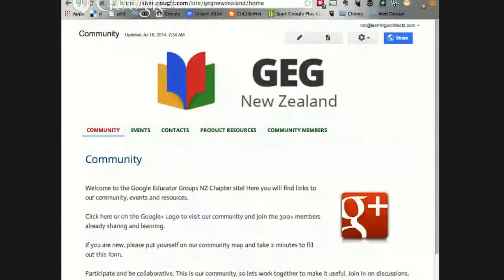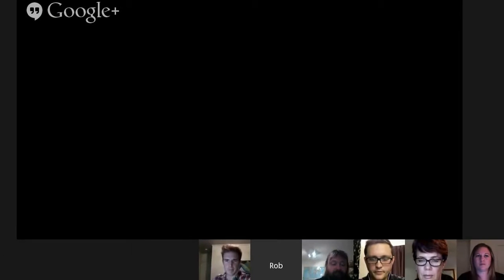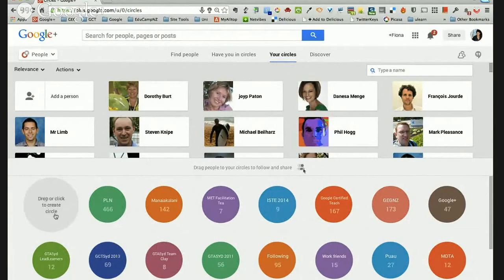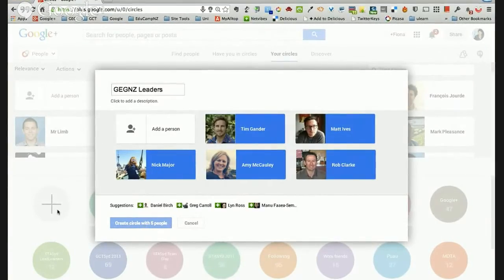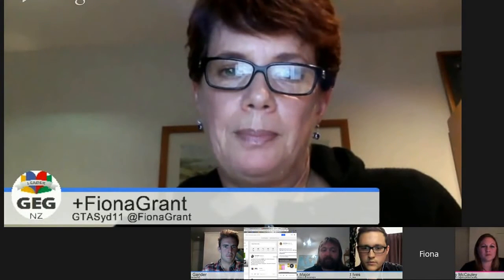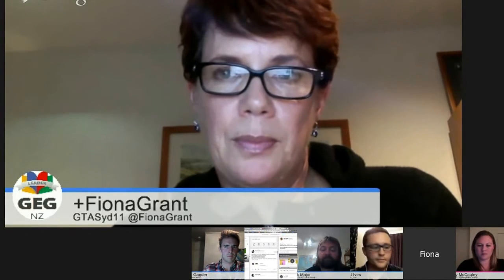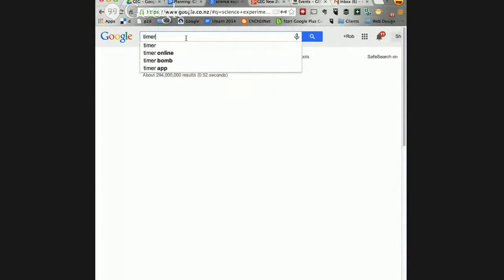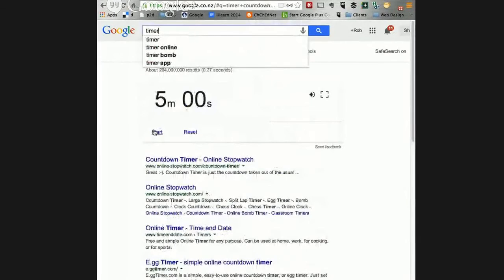GEG NZ: Lets get started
Featuring Tim Gander, Nick Major, Fiona Grant, Rob Clarke, Matt Ives and Amy McCauley.

Join us for the first GEG NZ hangout. We will be discussing:
- What the GEG NZ is all about
- Using the community
- Where to for our community
- How to use and control your G+ content
- Smackdown (quick fire hints and tips)
- Q & A

Check out the full agenda and FAQ's here: events | gegnewzealand